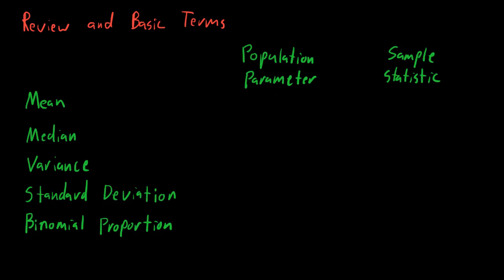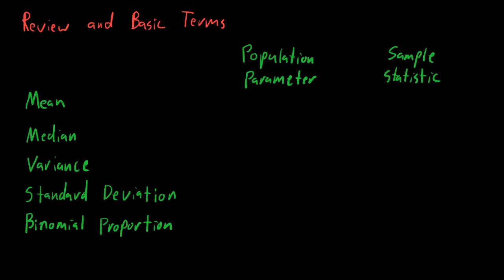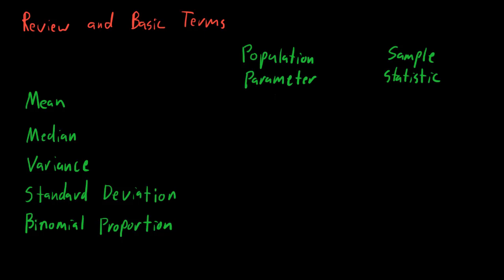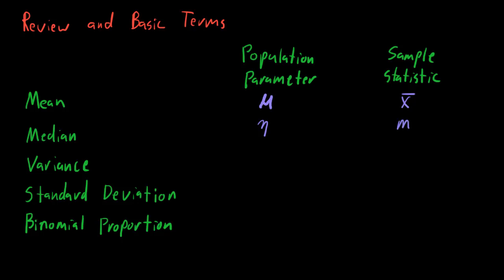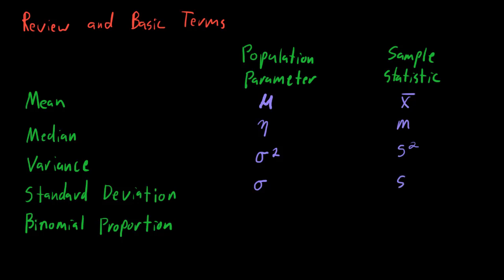Sampling Statistics Review and Terms